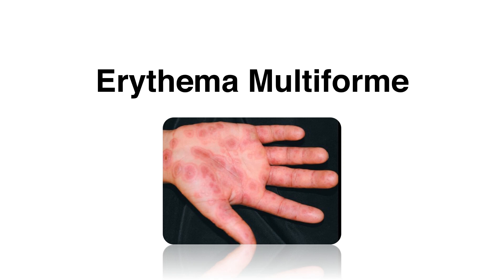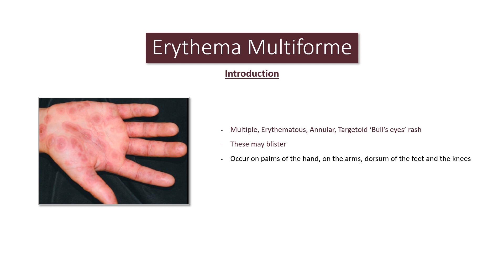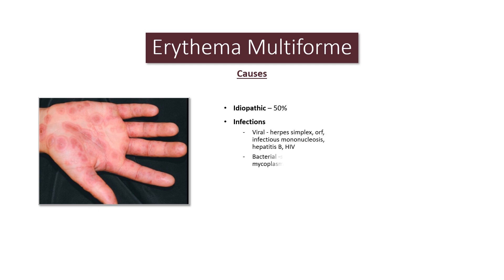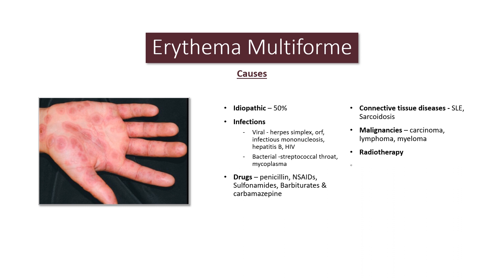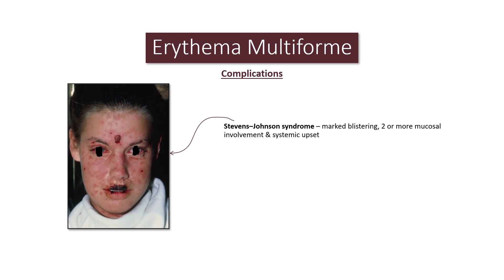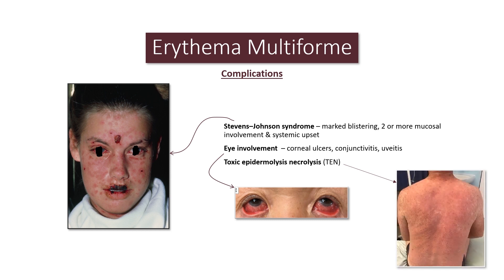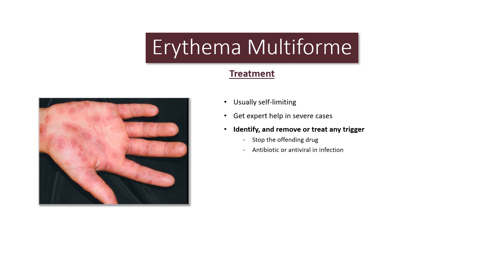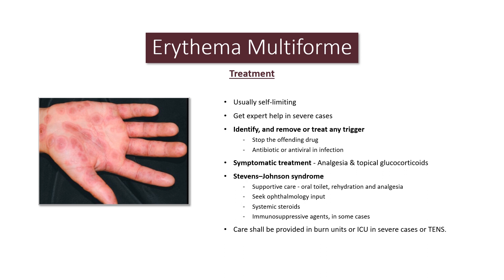Erythema Multiforme - Causes, Complications & Treatment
In this video, we will quickly review Erythema multiforme, its causes, complications and treatment.